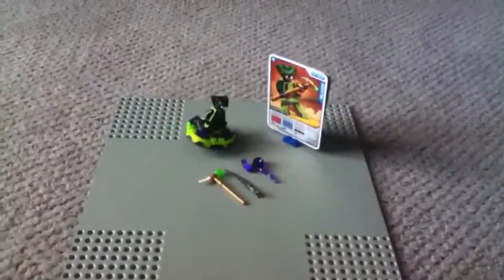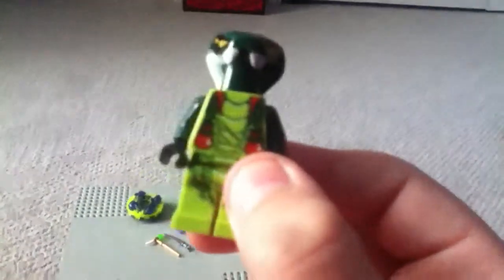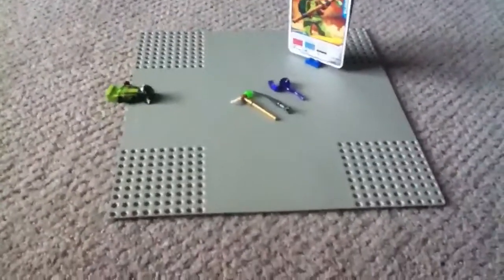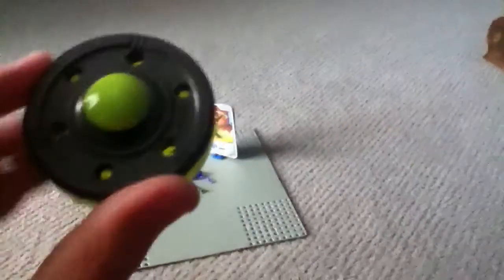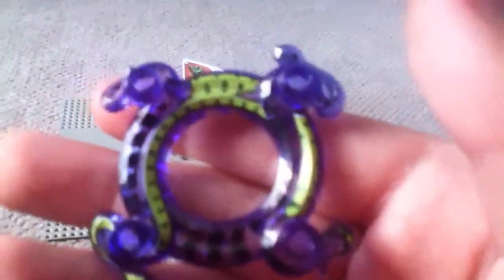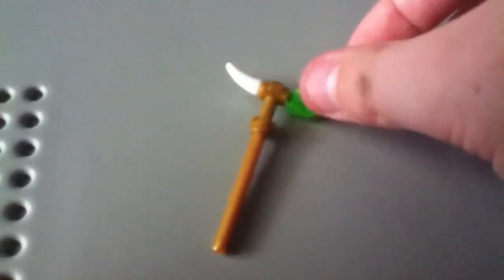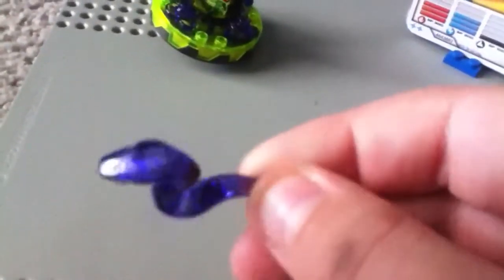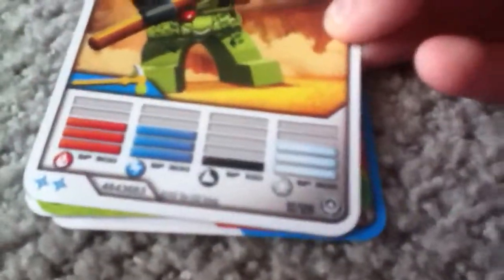Lego Ninjago Review Spitta Spinner